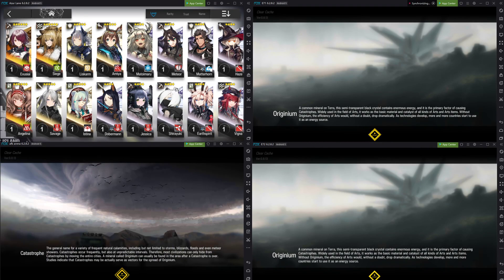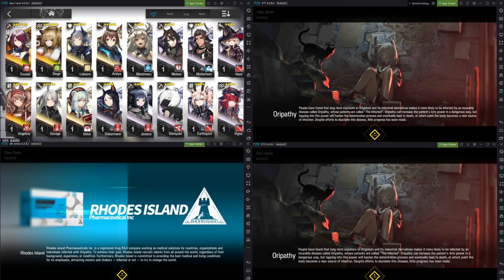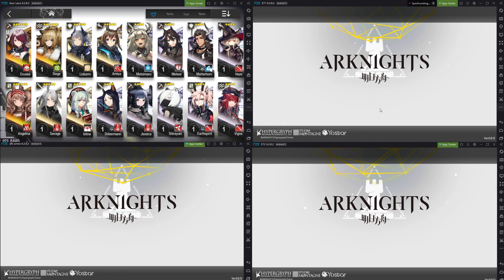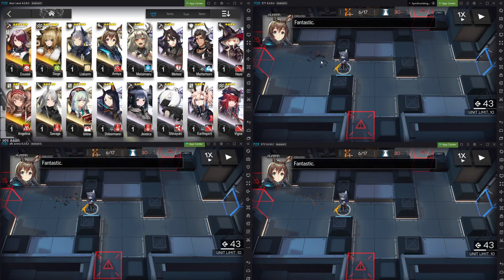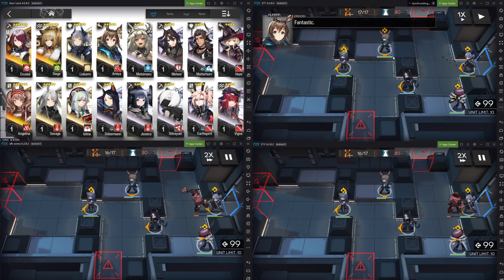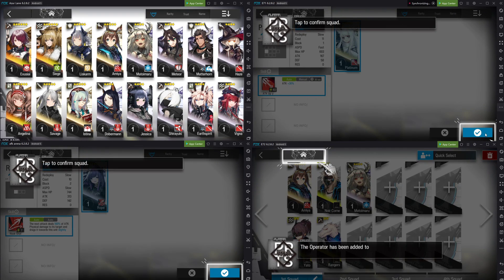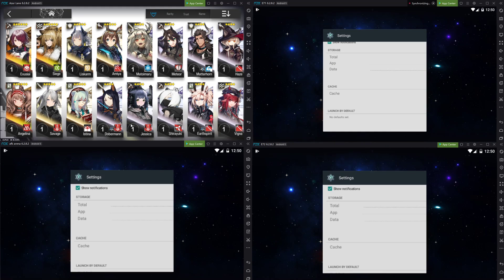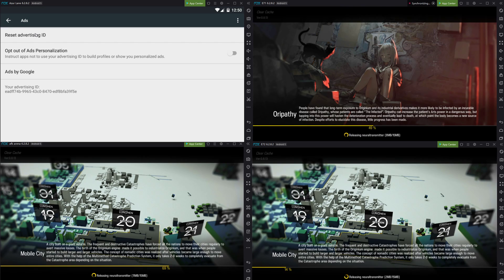[Arknights] How to mass reroll for fun and profit!